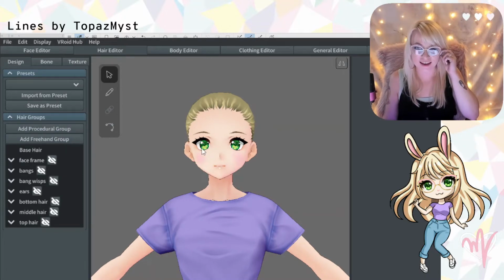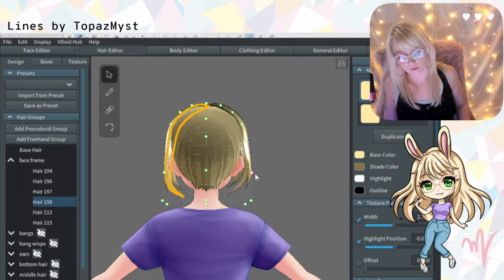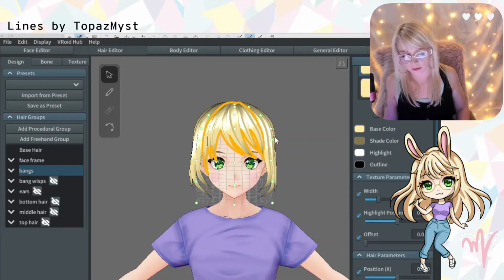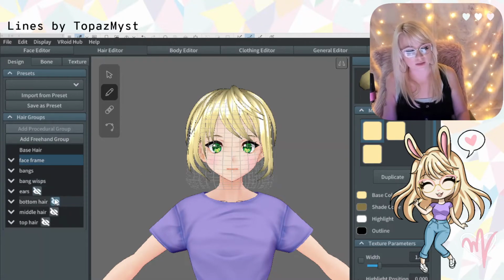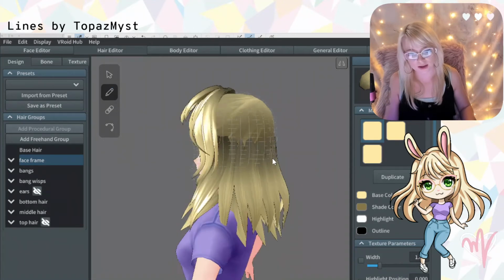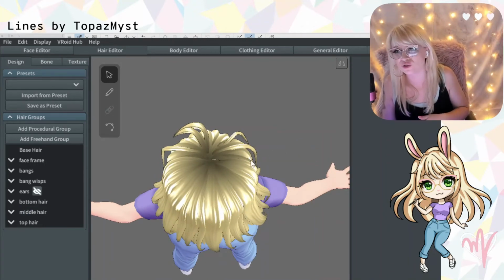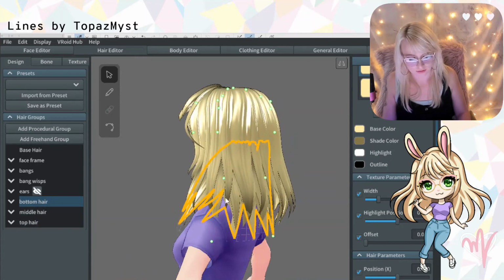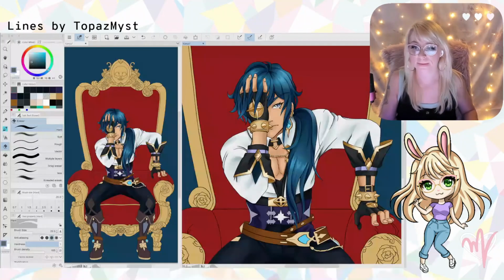MarissaMJArt Vroid Hair Technique, live stream clip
My friend asked me to explain to her how I did hair in VRoid studio, so here's the clip of me showing that! This is a clip of my live stream so it's not a step-by-step, I'm just breaking down what I did on my model after she was made.
Catch my live art streams on Twitch at MarissaMJArt!